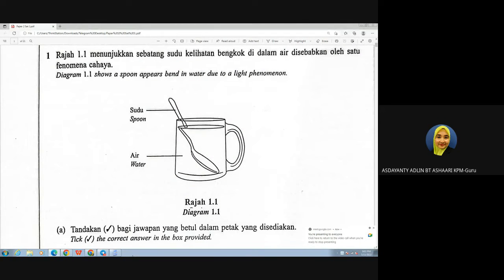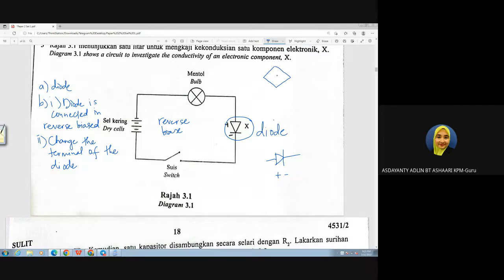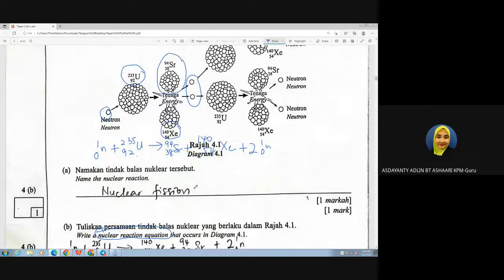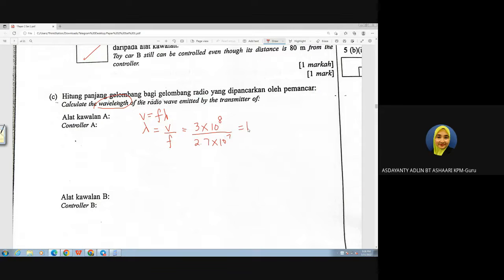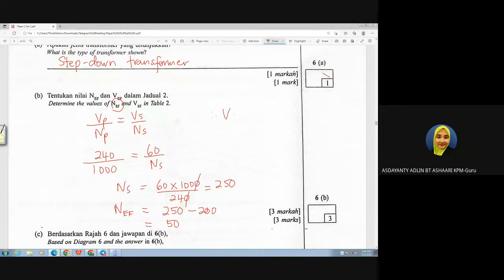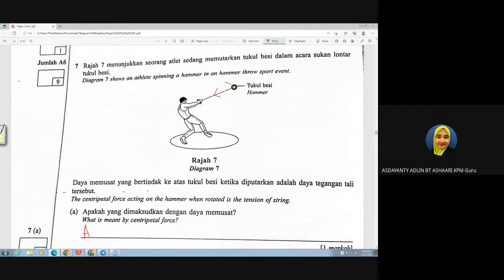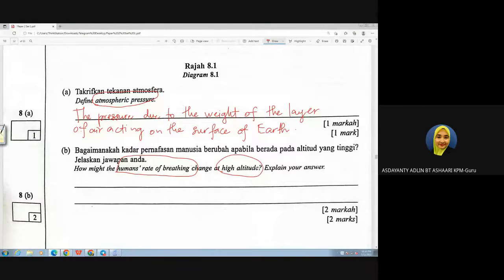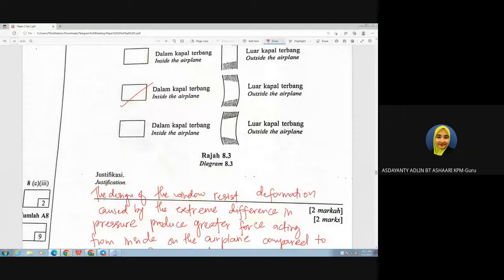Kelas Malam Physics Pecutan Peperiksaan Percubaan SPM 2022 Paper 2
Discussion of Modul Dream Big Aim Higher for Physics Paper 2